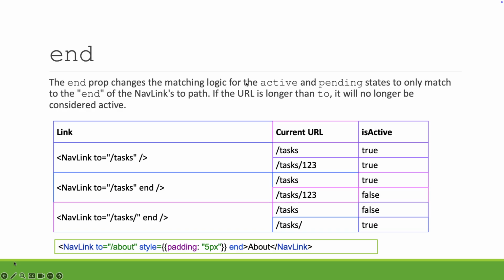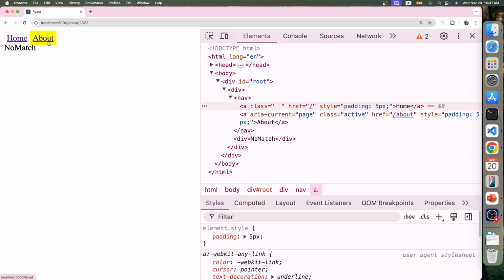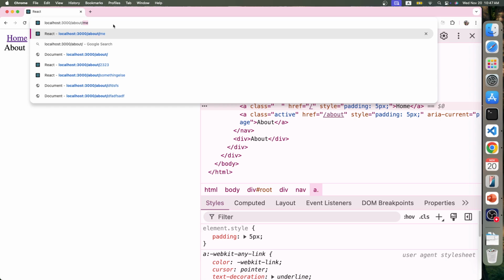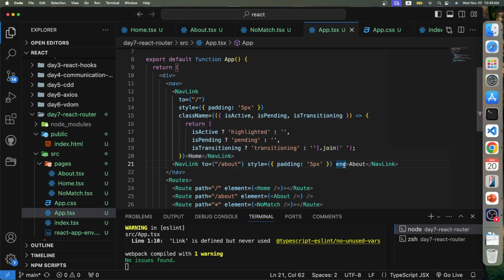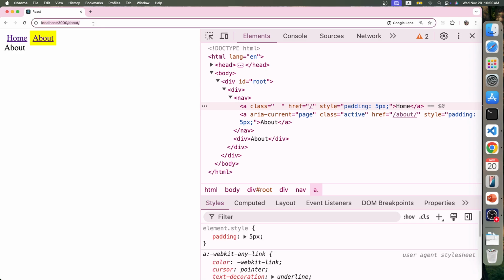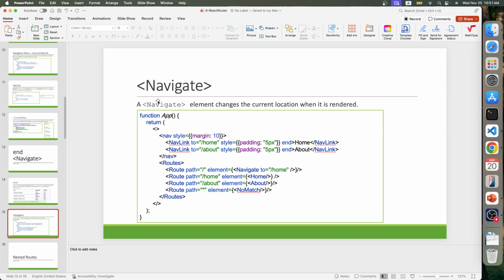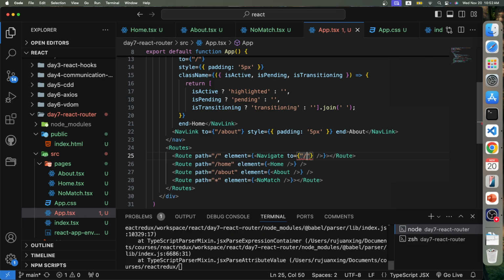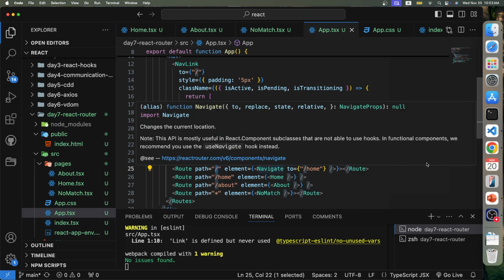25. React 18 with TypeScript - React Router 6: end and Navigate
Description:
In this video, we’ll cover the Navigate component from React Router, which simplifies the process of programmatically redirecting users to different routes within your React application. Whether you’re handling login redirects, conditional navigation, or routing after form submissions, Navigate makes it effortless!

You'll learn how to:

1. Use Navigate to perform automatic redirects based on specific conditions, such as user authentication status.
2. Understand how Navigate works in conjunction with route changes and how it replaces the older Redirect component in React Router v6.
Implement Navigate for dynamic routing within your application.

By the end of this tutorial, you'll have a solid understanding of how to manage navigation flows and create a seamless user experience with the Navigate component.